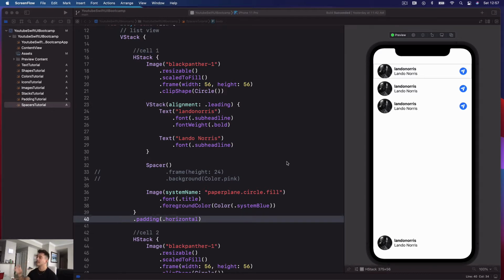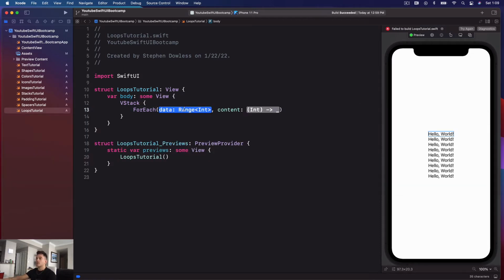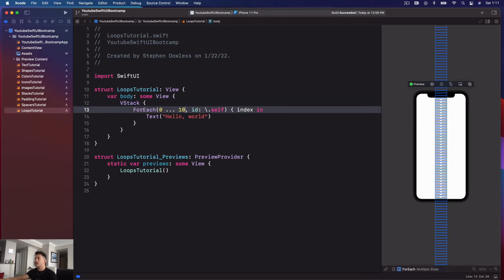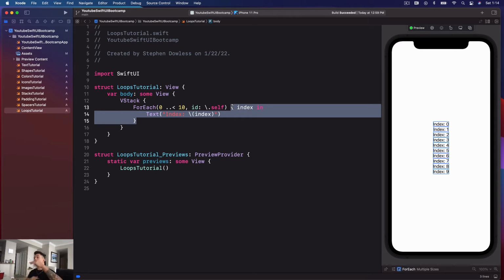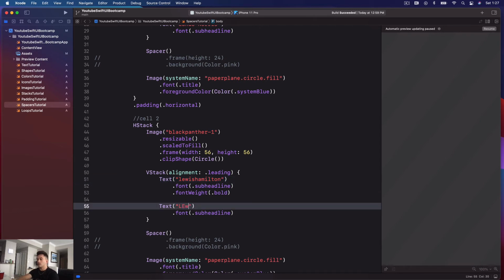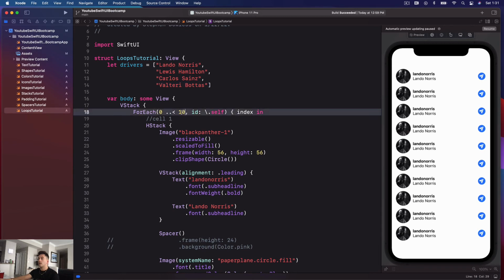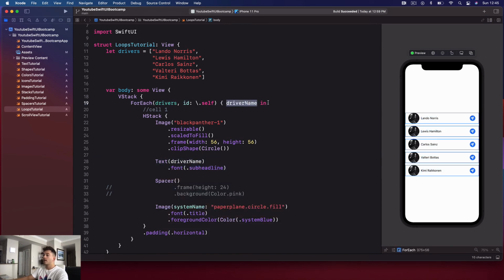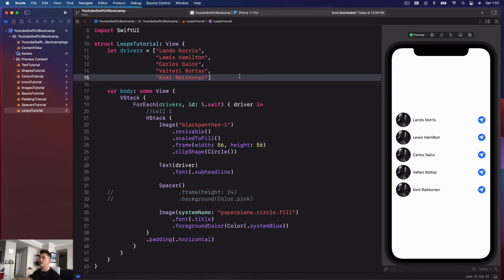ForEach Loops | Twitter Search UI | SwiftUI Bootcamp #9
In this video we go over how to build a dynamic list of users with ForEach Loops!